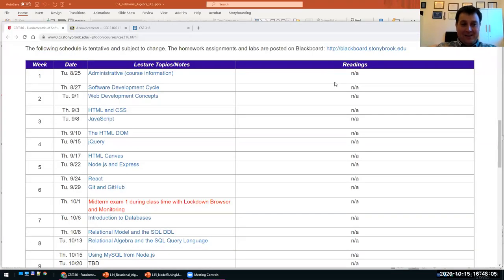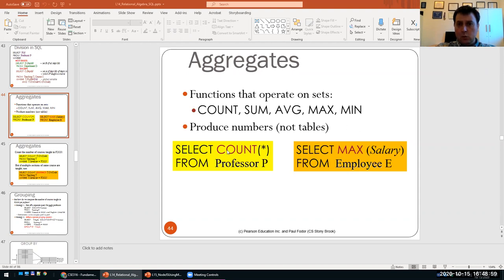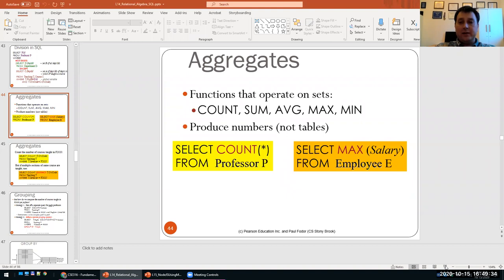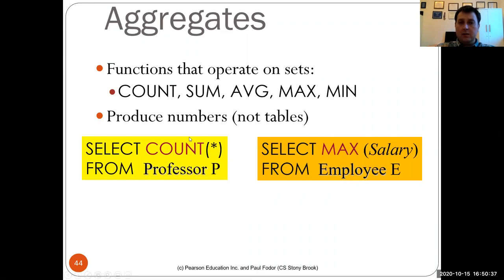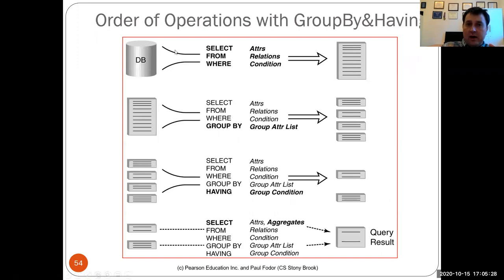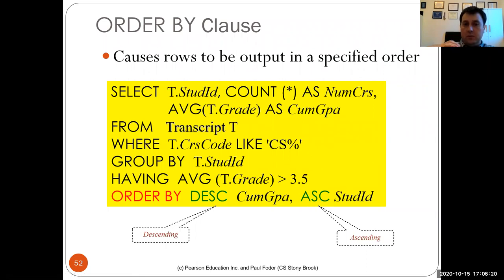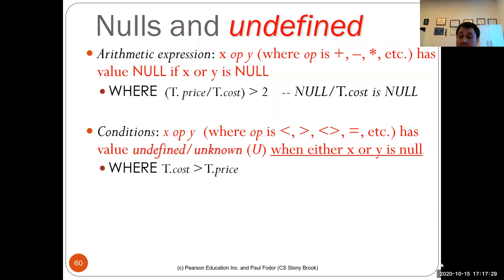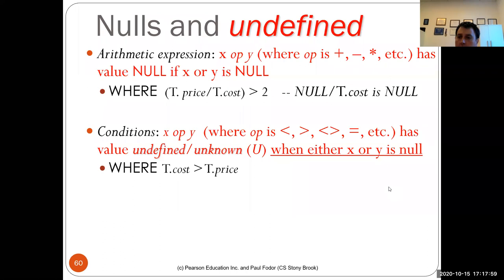CSE 316 - Fundamentals of Software Development: SQL Query Language 2